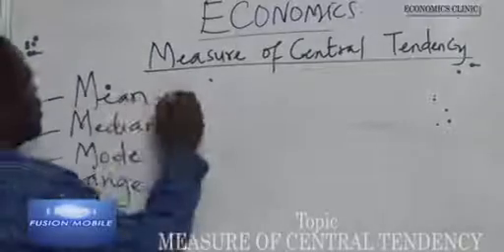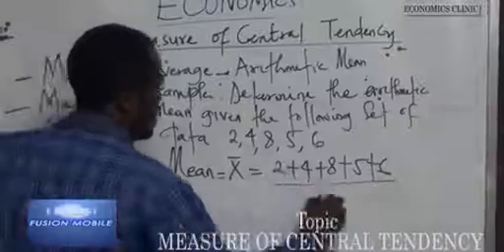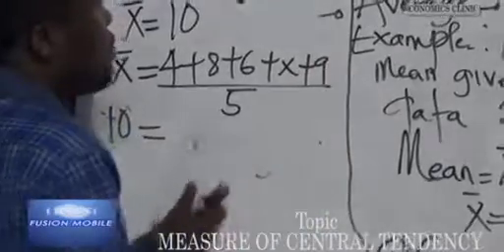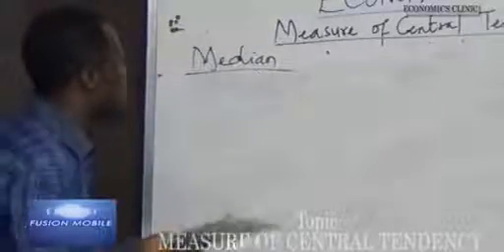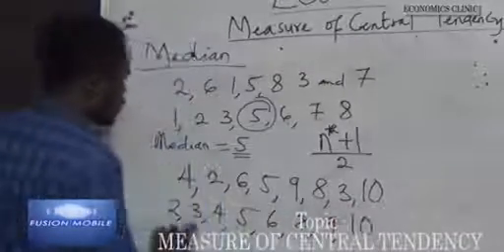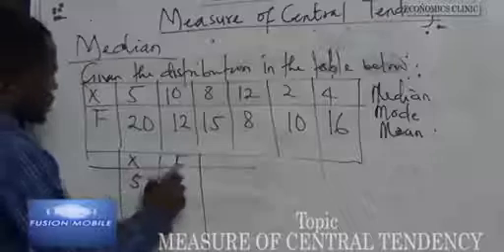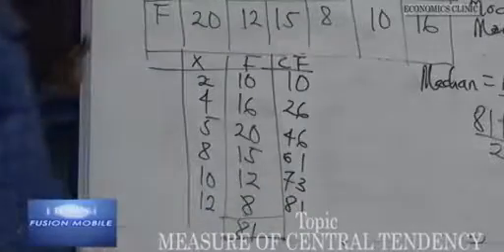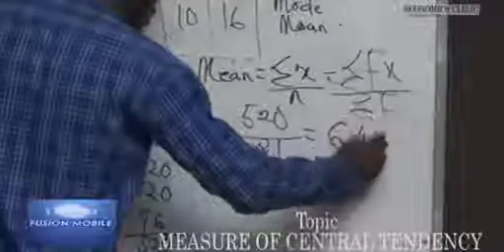Measures of Central Tendency [JAMB Tutorial, WAEC, NECO, Post-UTME, NABTEB]